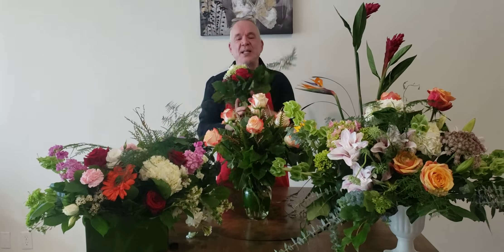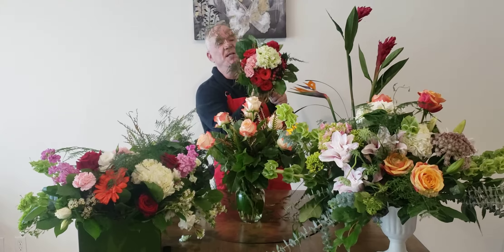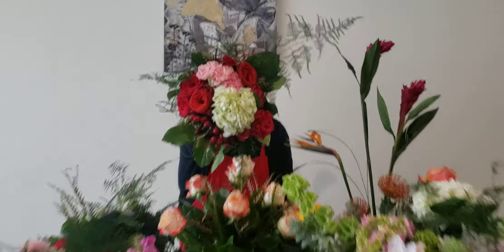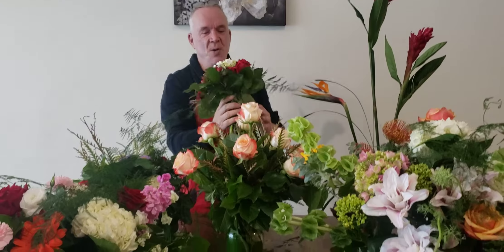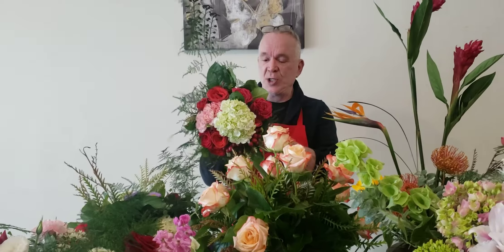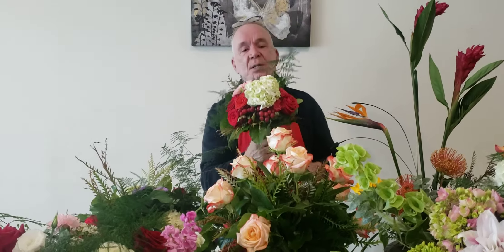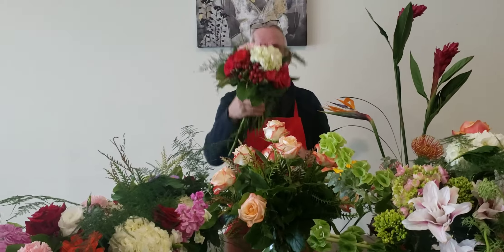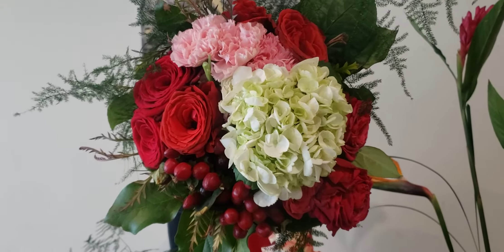the happy florist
floral design